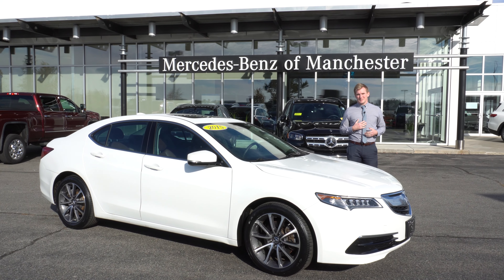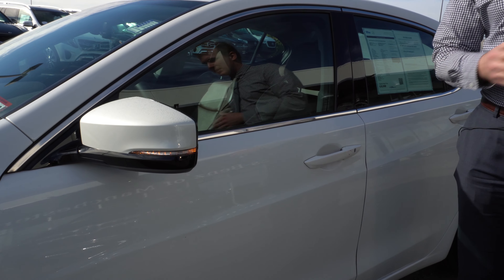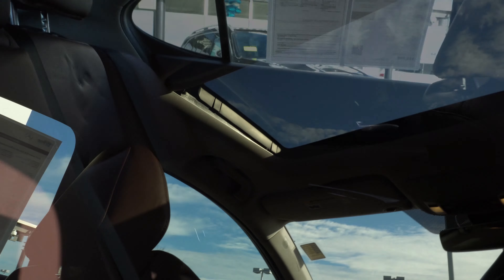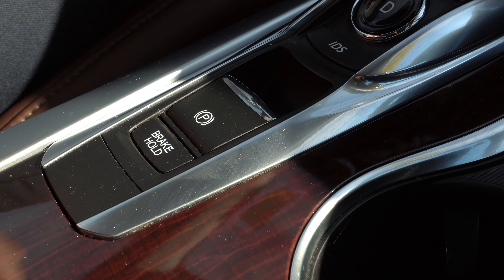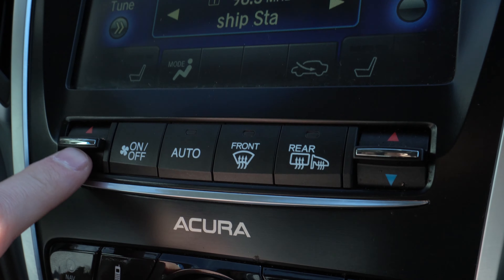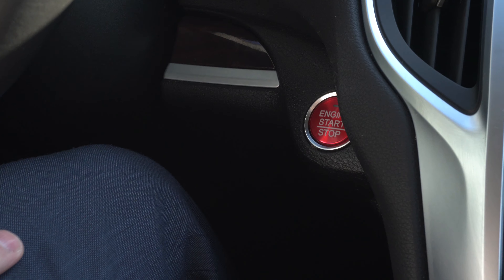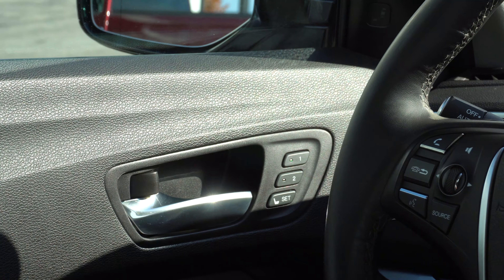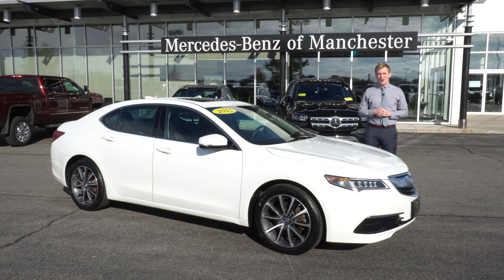2015 Acura TLX 3 5 V 6 9 AT P AWS tour with Austin